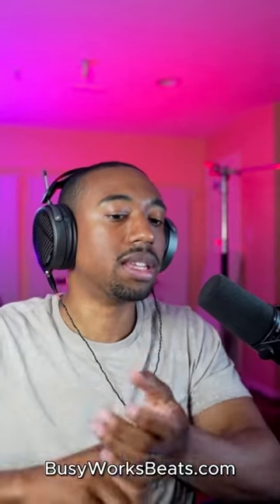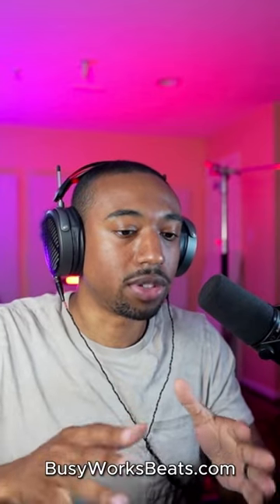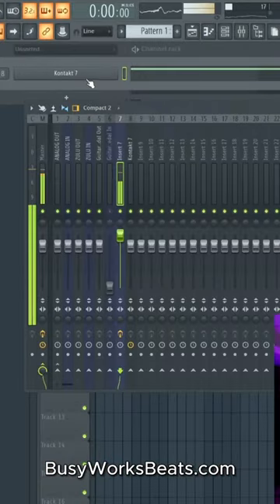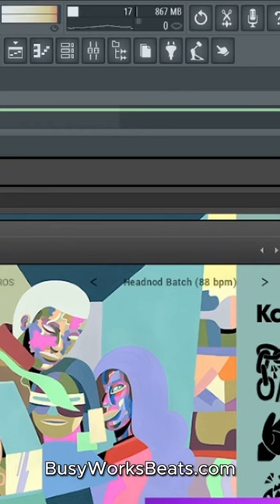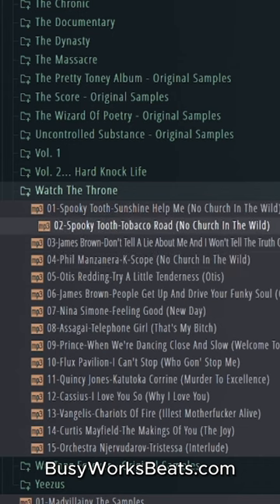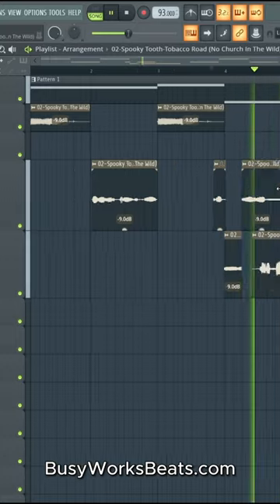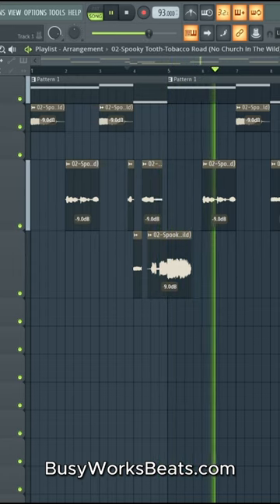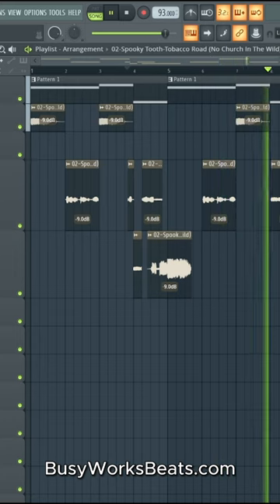SAMPLE LIKE KANYE WEST